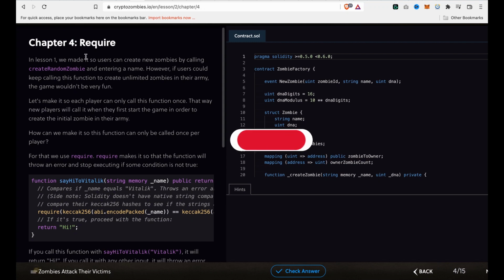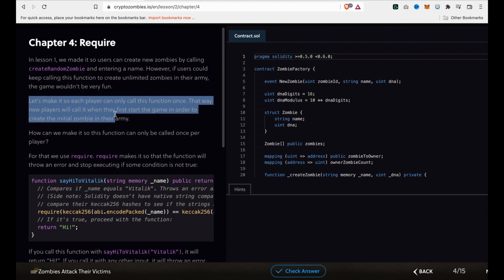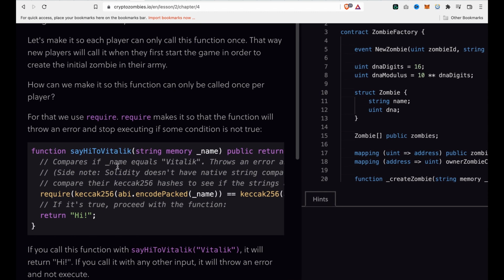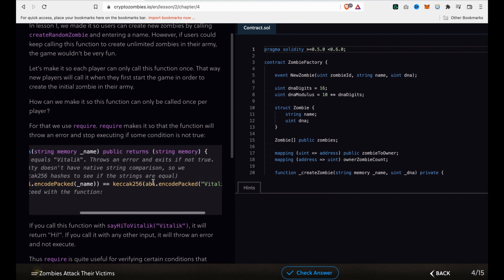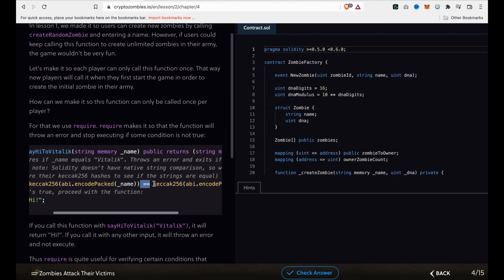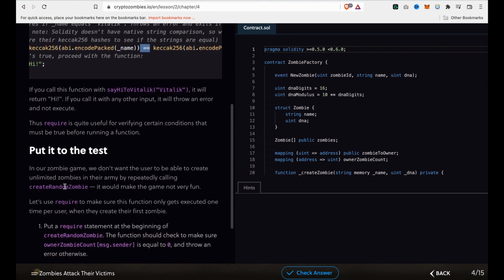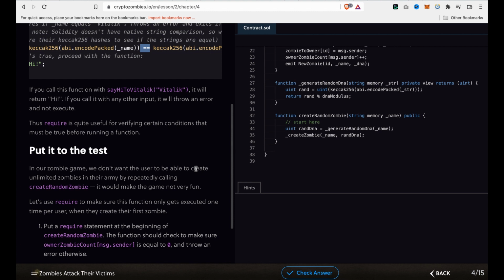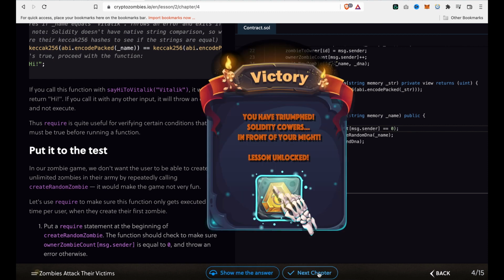Solidity with Crypto Zombie lesson 2 #4 Require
In lesson 1, we made it so users can create new zombies by calling createRandomZombie and entering a name. However, if users could keep calling this function to create unlimited zombies in their army, the game wouldn't be very fun.

Let's make it so each player can only call this function once. That way new players will call it when they first start the game in order to create the initial zombie in their army.

How can we make it so this function can only be called once per player?

For that we use require. require makes it so that the function will throw an error and stop executing if some condition is not true
👨‍💻 Source code:

🔥Complete Courses🔥
Gumroad Web and mobile complete courses